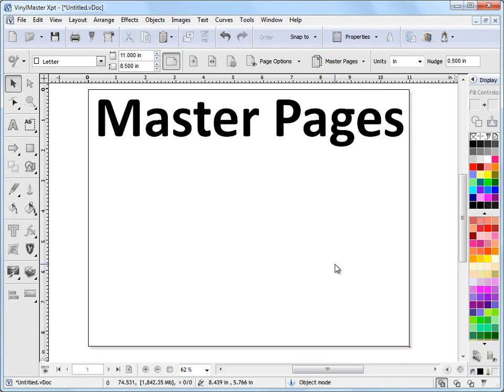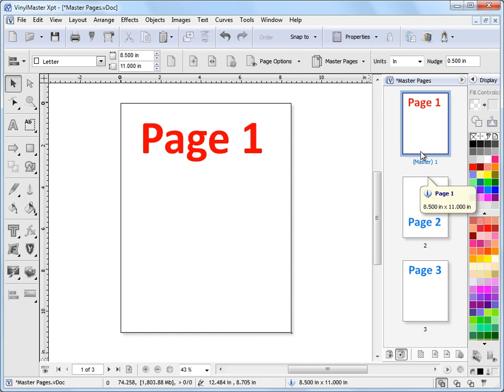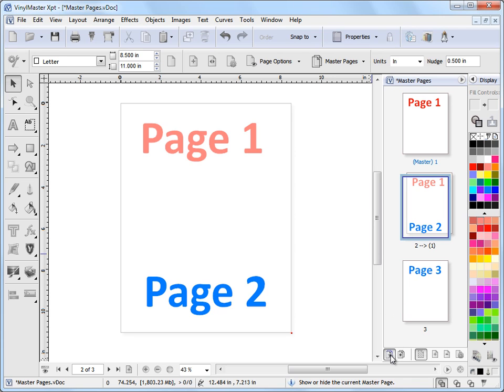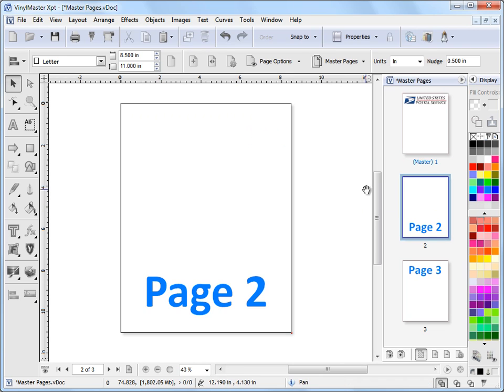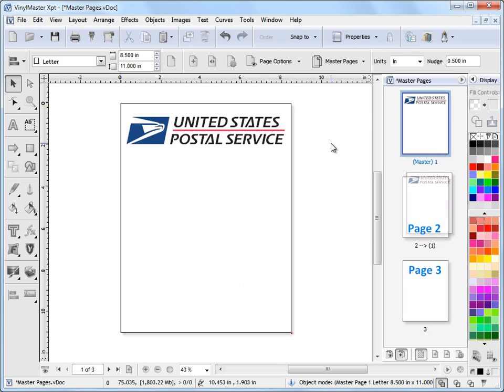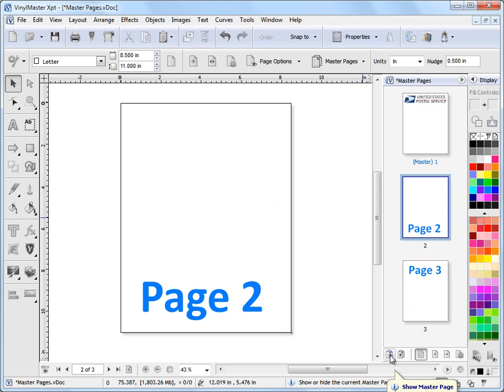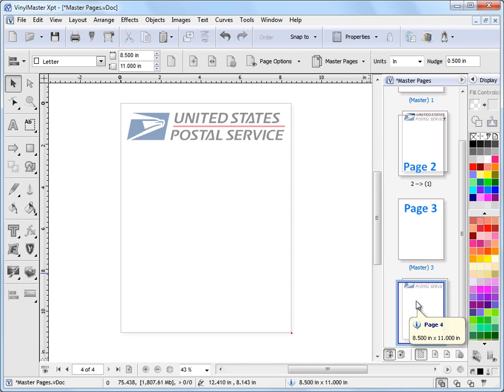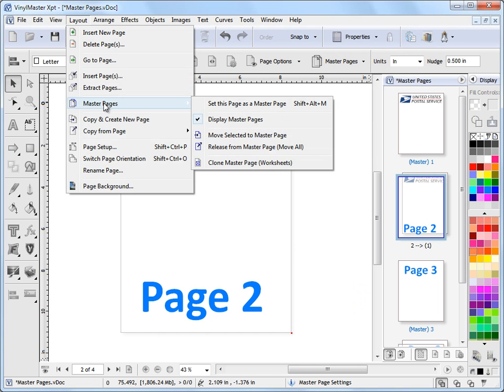Working with VinylMaster Master Pages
Where to find and how to use VinylMaster - Master Pages